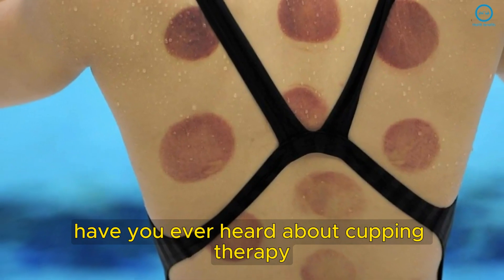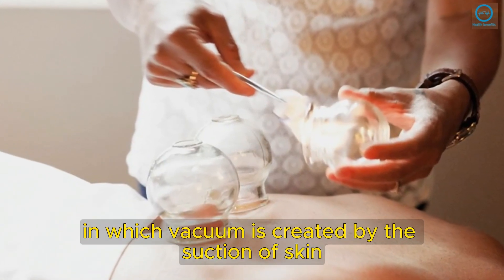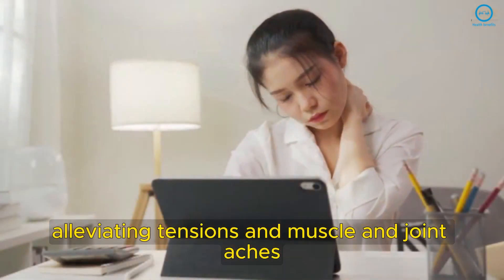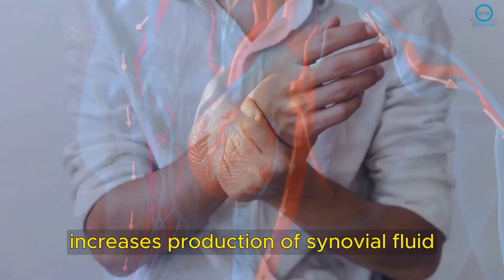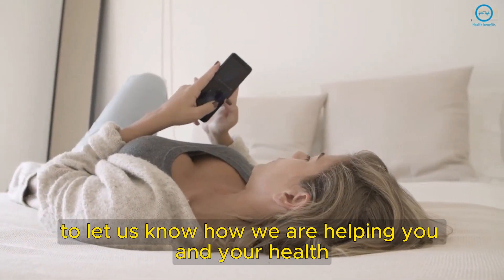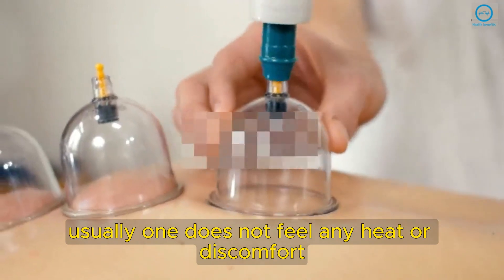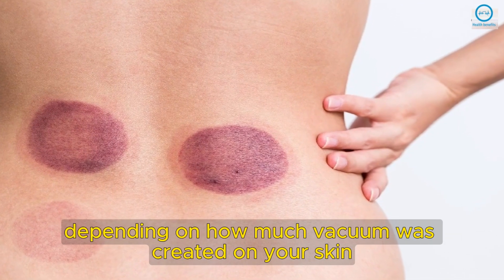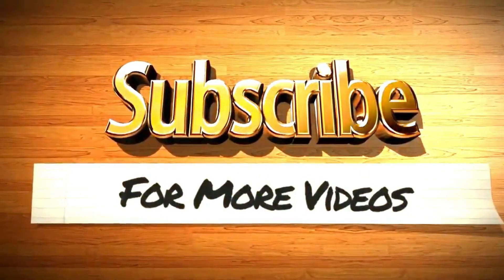Cupping Therapy An Ancient Technique With Many Health Benefits